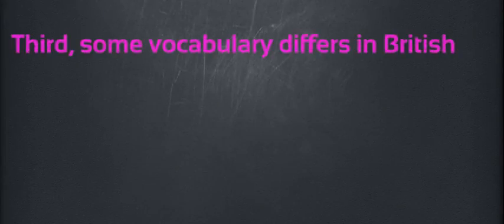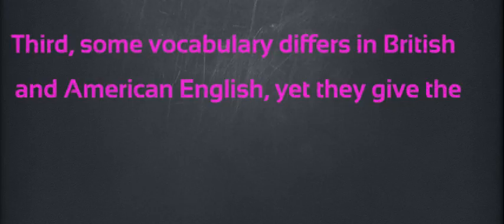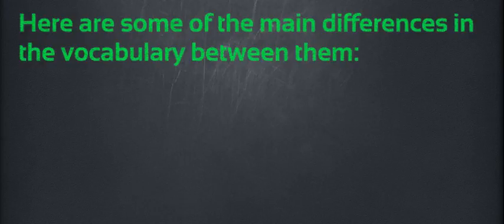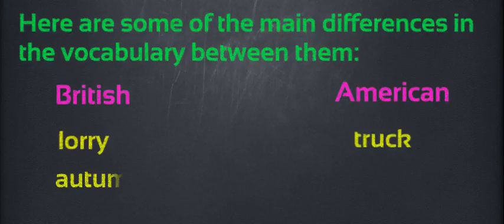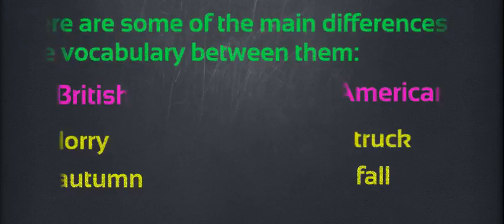English Phonetics Lesson 16